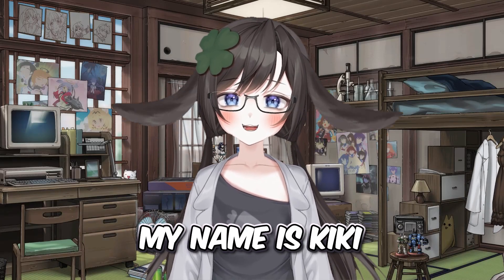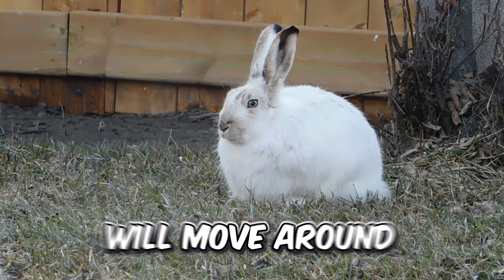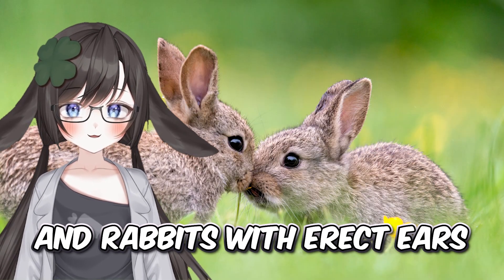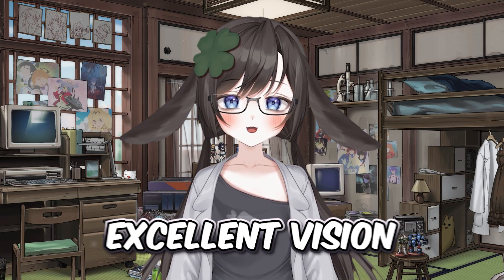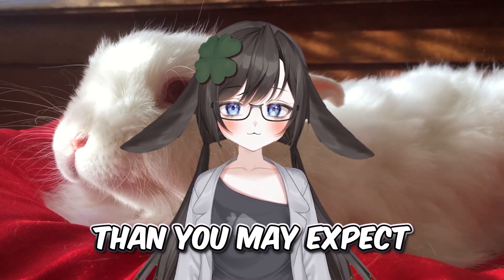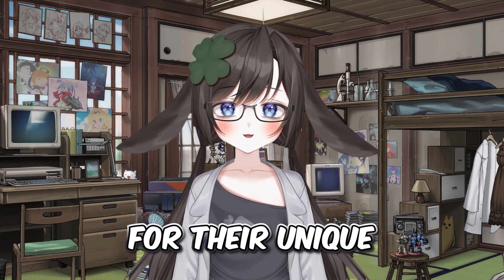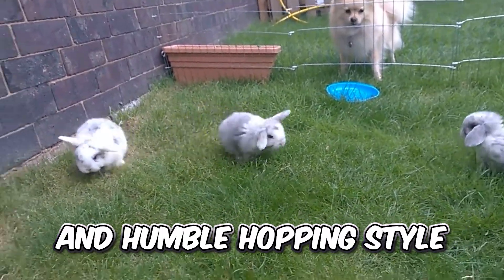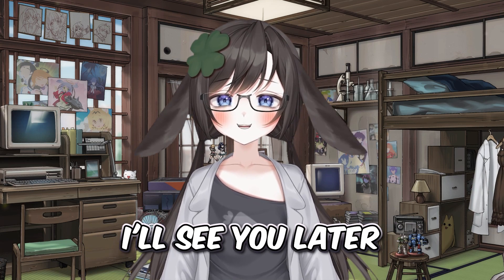Let's learn about rabbits!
These are some of the reasons why I think rabbits are the coolest animals in the world! I really hope you enjoyed my video... It was weird talking to a camera without you guys there but I had a lot of fun!

Support me!